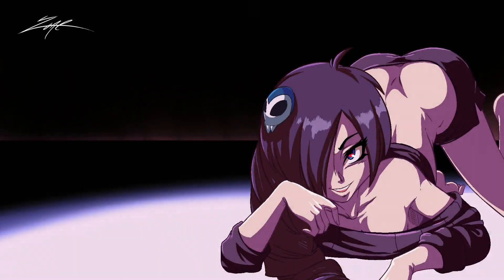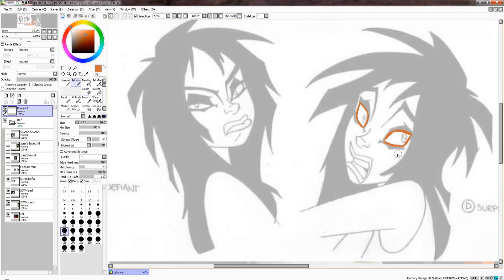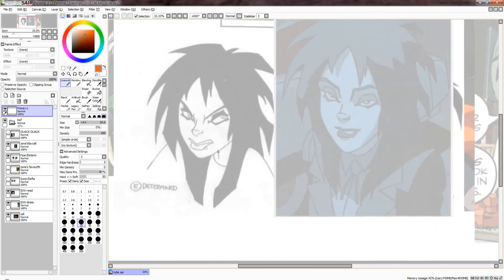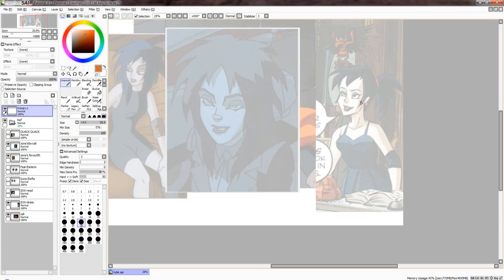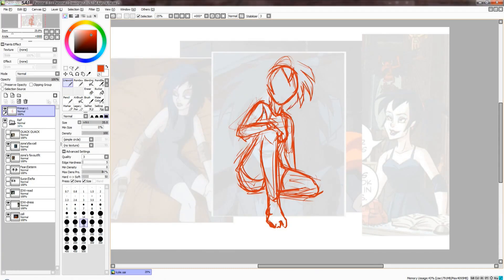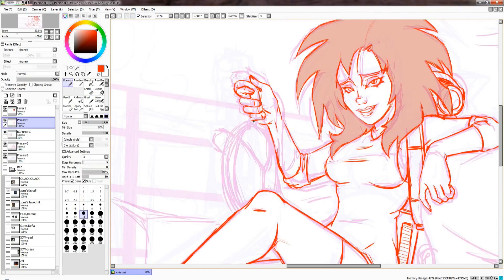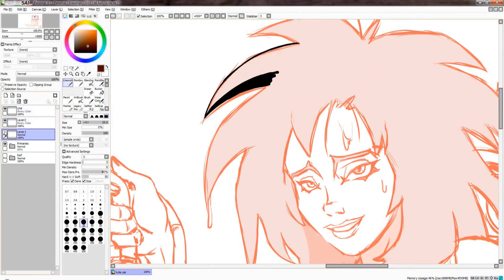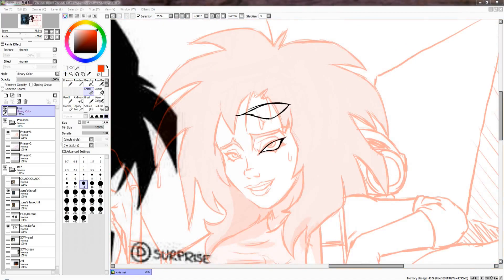Art Gripes: Kylie Griffin (Extreme Ghostbusters)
In a move that is most assuredly not related to any sort of dark contracts, I give a gift of giving to a giver of girth. Zone, noted pervert, really likes this lady. Therefore, I draw lady. Me pencil make line, butt good. Uegh! More importantly (maybe), we do a little practice in identifying how to translate your style indirectly from on model, and use some aliasing in the process.